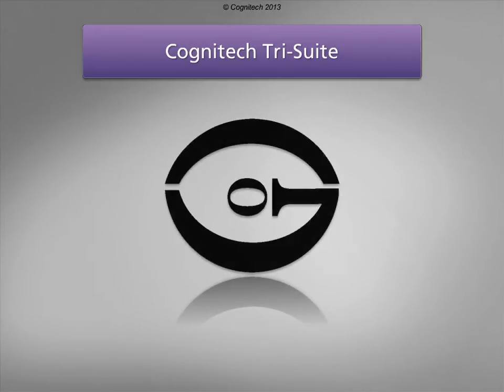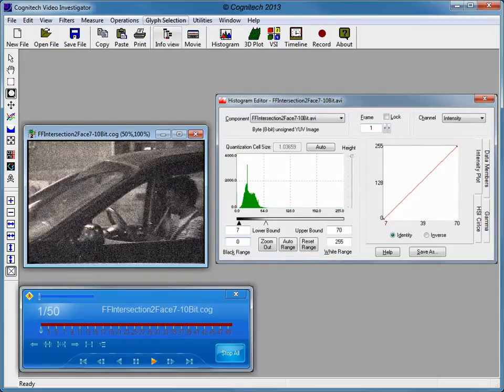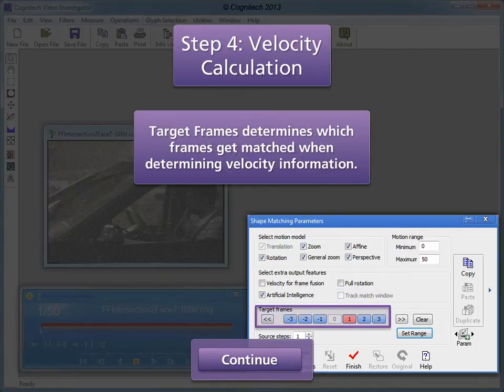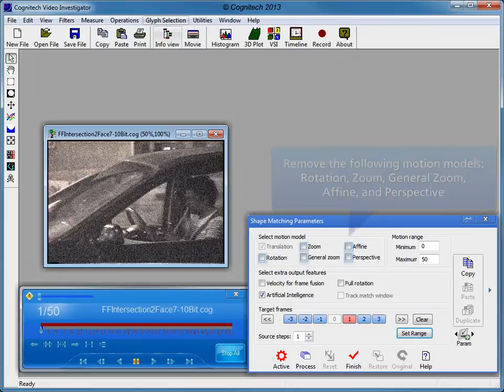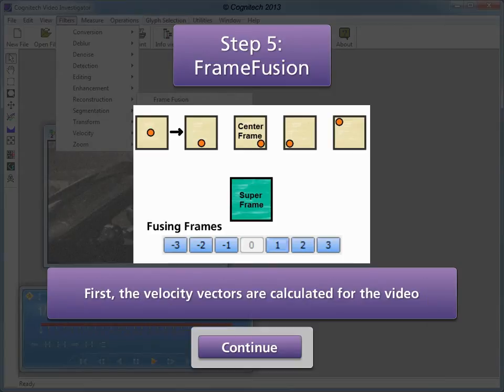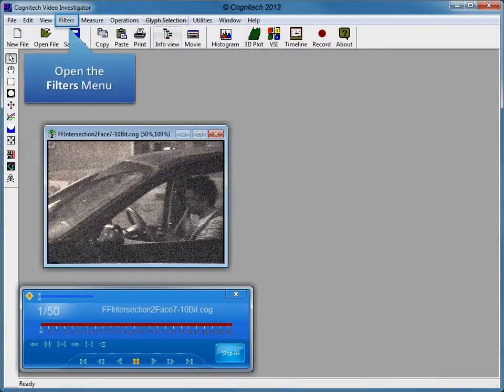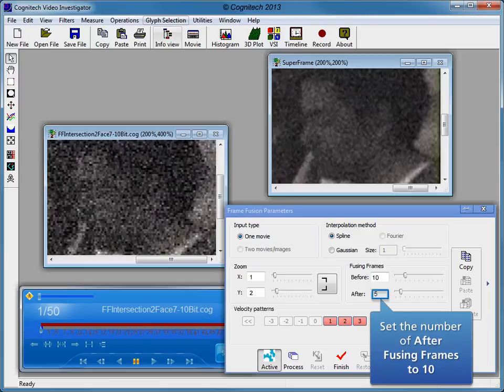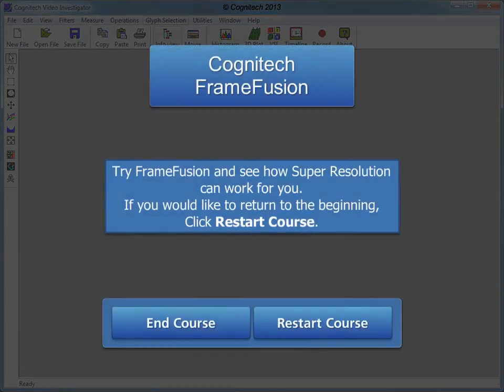Cognitech® Video Investigator® 64 FrameFusion® [UPDATED March-2020]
Frame Fusion - Reconstruct video or image beyond limited resolution of camera, creating super resolution image with subpixel accuracy. Forensic video.

The FrameFusion® 64 core feature is part of Cognitech's Video Investigator® 64 software.  Video Investigator® 64 can be purchased as part of either the Tri-Suite64 software package or the VIVA PRO software package.

Tri-Suite64 consists of Cognitech's Video Investigator® 64, Cognitech's VideoActive® 64, and Cognitech's AutoMeasure® 64 software programs.  VIVA PRO consists of Cognitech's Video Investigator® 64 and Cognitech's VideoActive® 64 software programs.

Do you know Video Investigator® 64: Forensic Image & Video Processing Software?

A part of the Tri-Suite64 software package, Video Investigator® 64 is designed to process video files and still images alike, including CCTV footage. There are a variety of methods that can be used in either scenario, which is what makes Video Investigator® 64 such a powerful video enhancement software package. No other software will offer the vast array of filters and features to enhance video and images like Video Investigator offers its users.

Get everything other image enhancement software, video deblurring software, and video resolution enhancement software has all in one package and one software with even more features. Video Investigator is the best forensic video enhancement software available.